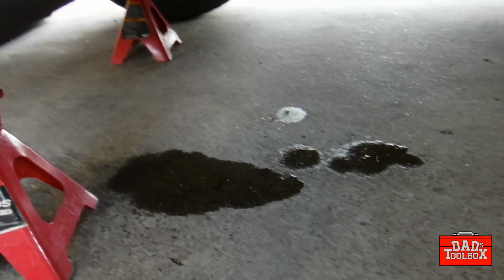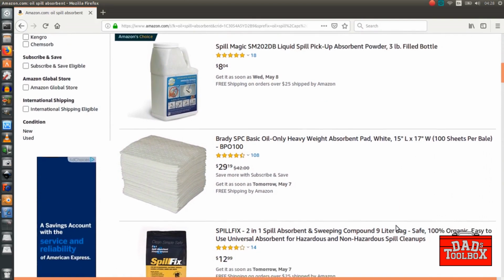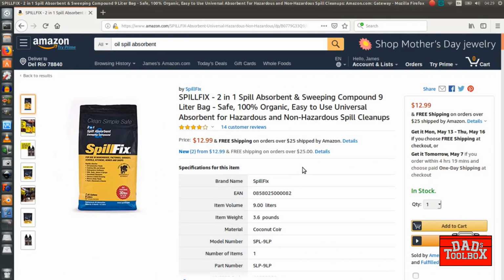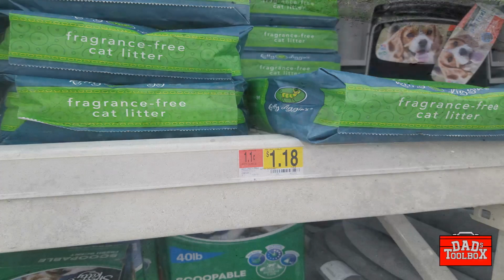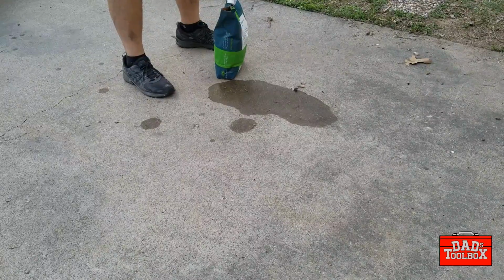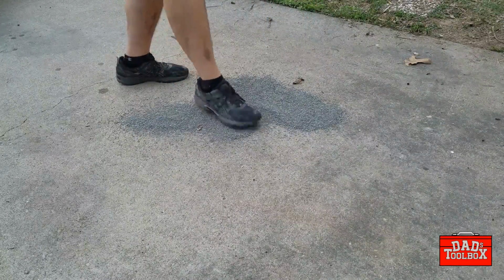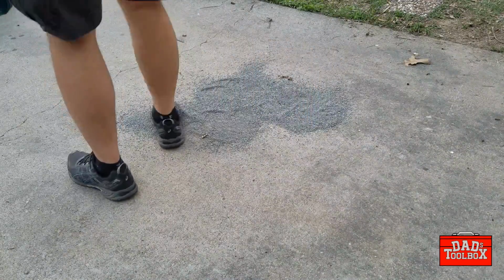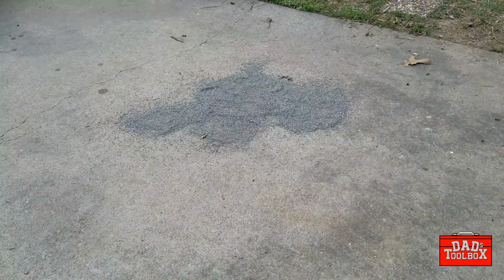How to clean up oil easy and cheap.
How to clean up oil easy and cheap. In this video, I show you a cheap and easy but effective way to clean up oil. No need to fuss with crazy chemicals, or get on your hands and knees to scrub. It's ecofriendly and knee and back friendly. You literally pour an inexpensive, natural product on the ground to soak up the oil, and then sweep it up. Nothin' to it.